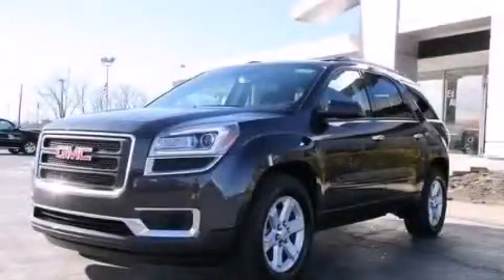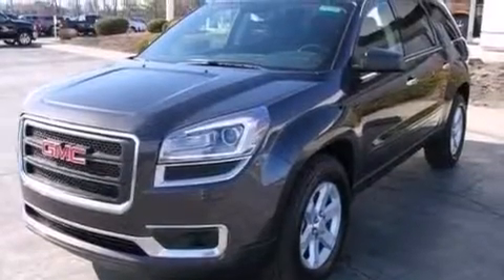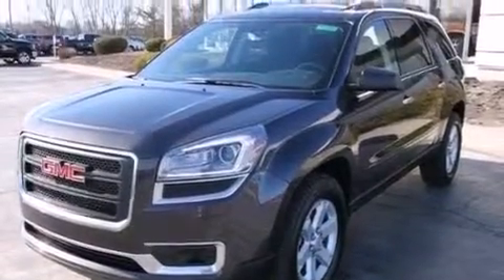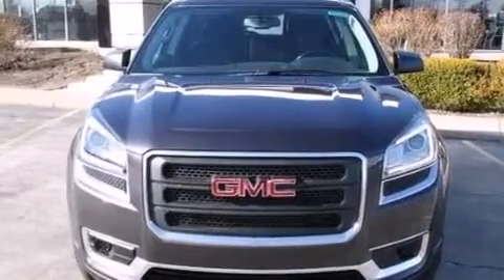2013 GMC Acadia Perrysburg OH 43551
We've been honored to serve the Perrysburg OH area , we promise that your experience at our dealership will exceed your expectations ! Year : 2013 Make : GMC Model : Acadia Engine : Gas V6 3.6L/220 Trans .